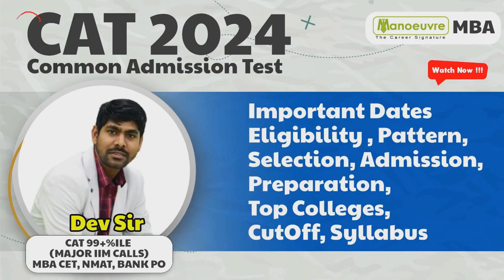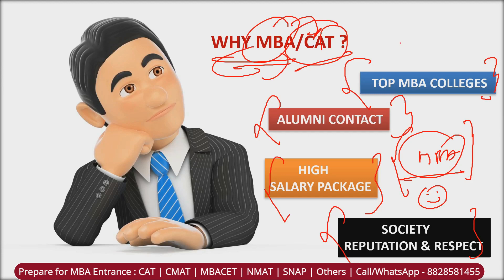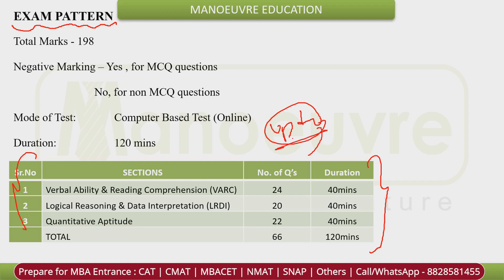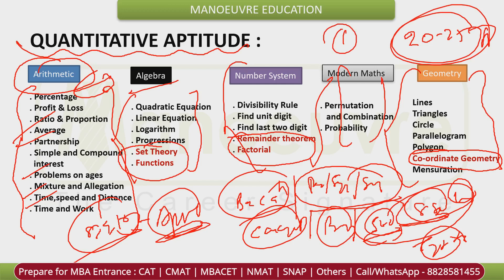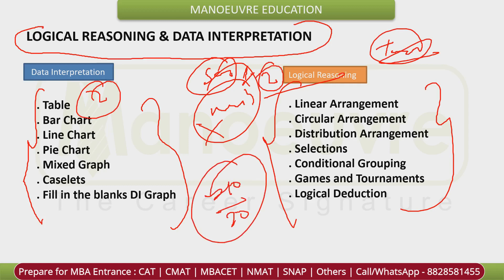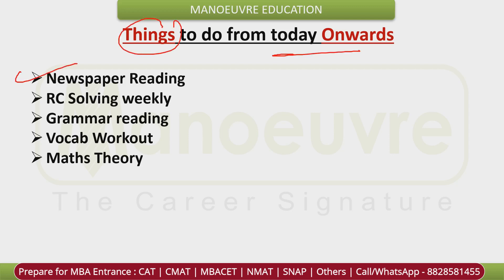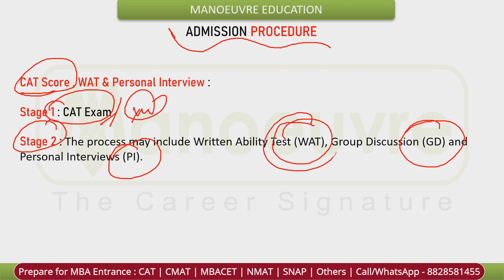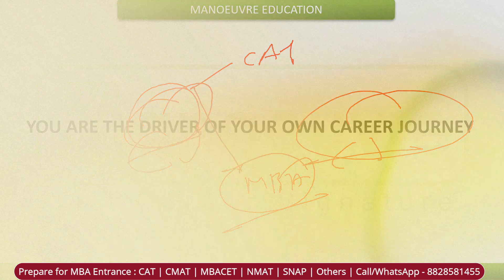MBA CAT 2024 - Important Dates | Paper Pattern | Selection | Admission Process | Top Colleges &More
Call/WhatsApp on :
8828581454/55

CLASSROOM COACHING :-
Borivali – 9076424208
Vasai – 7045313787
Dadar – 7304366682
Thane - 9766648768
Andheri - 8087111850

MBA CHANNEL

MUST WATCH

MBA CAT 2023 - How To Score 99%tile in VARC - Verbal Section | RC | PJ | Summary | Odd Man